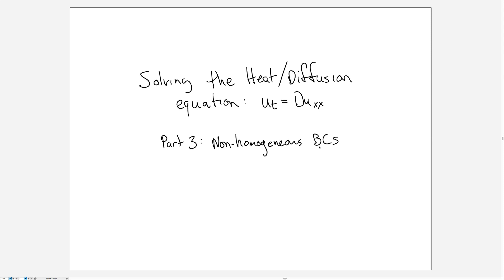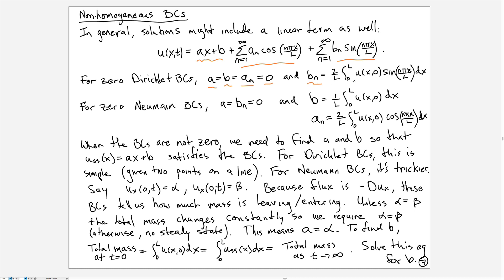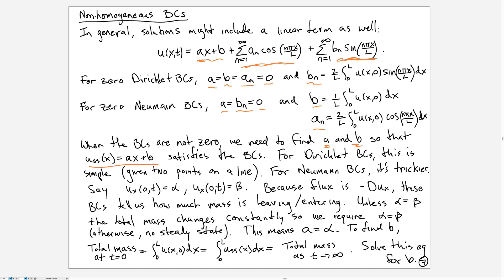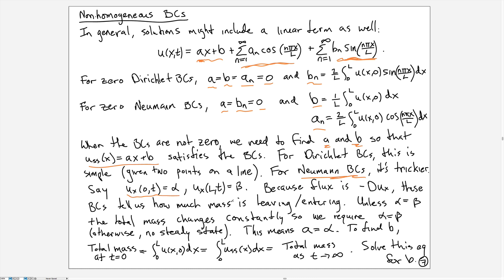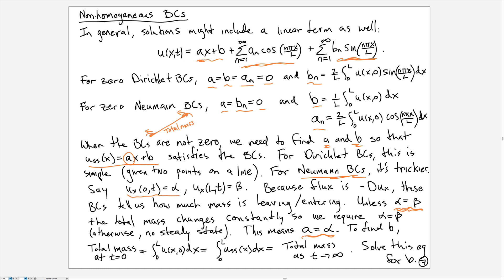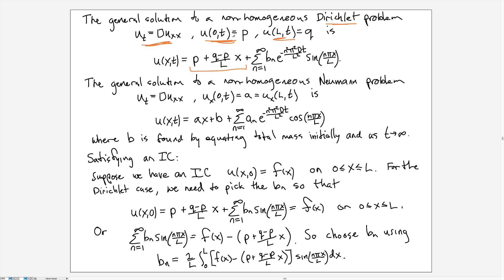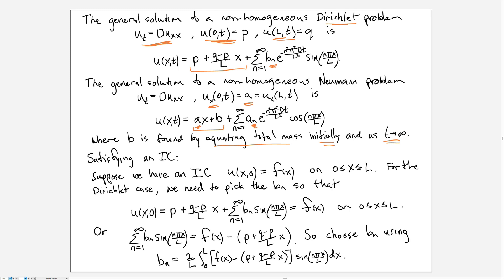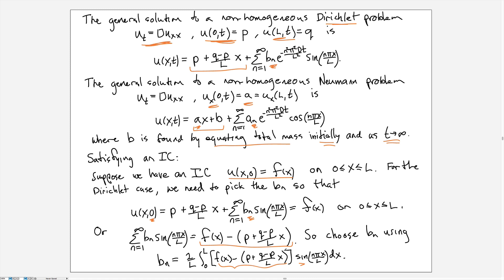Solving the Heat/Diffusion equation - part 3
In this video, I show how to find the general solution for the Heat/Diffusion equation with non-homogeneous BCs and satisfy initial conditions using Fourier series.